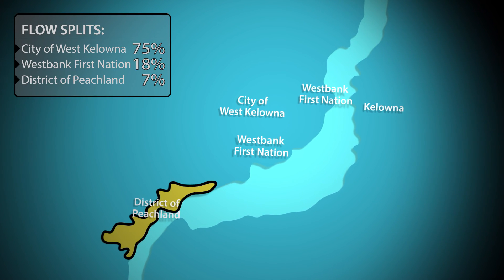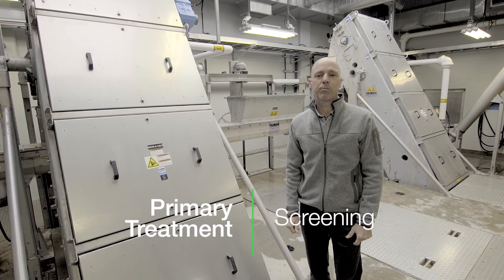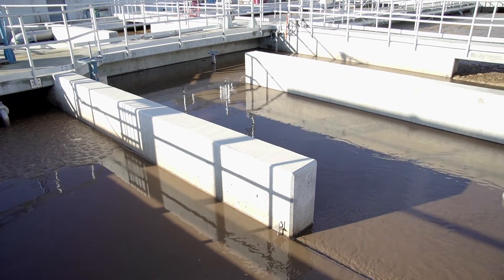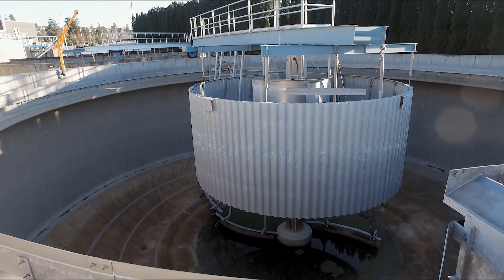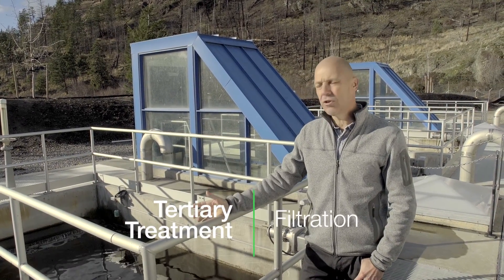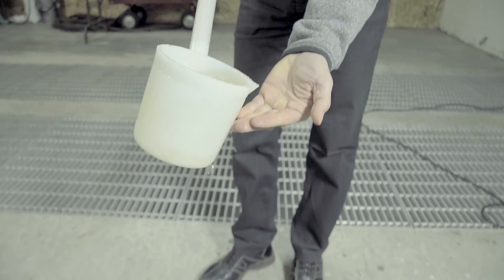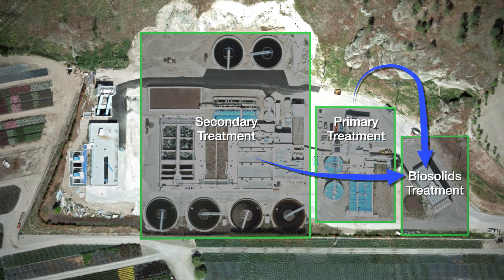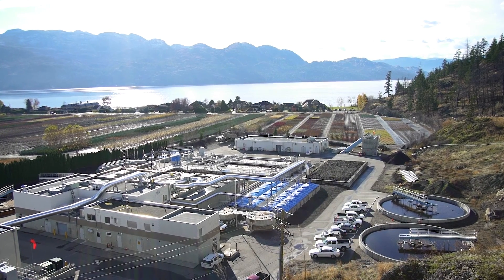Westside Regional Wastewater Treatment Plant Video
We explain the three stage treatment process used for wastewater from residents and businesses in West Kelowna, Peachland and Westbank First Nation reserves.

The Regional District facility located in West Kelowna uses the Biological Nutrient Removal  'Westbank Process', which is an internationally recognized process of treating wastewater. The treated effluent from the plant is discharged into Okanagan Lake through an outfall.